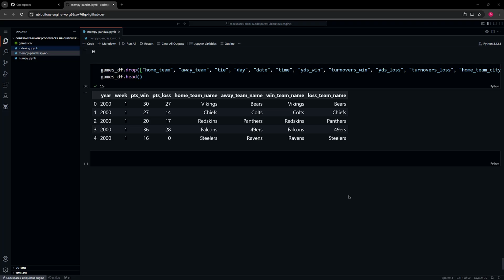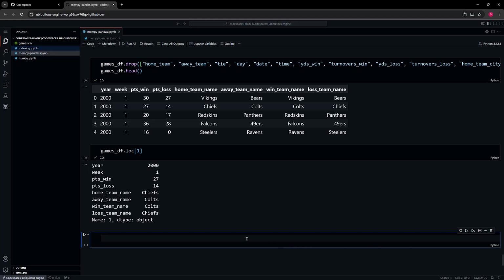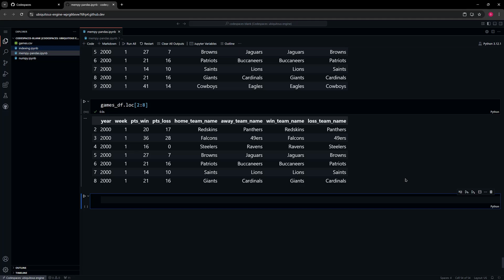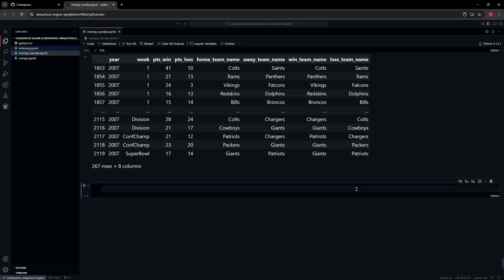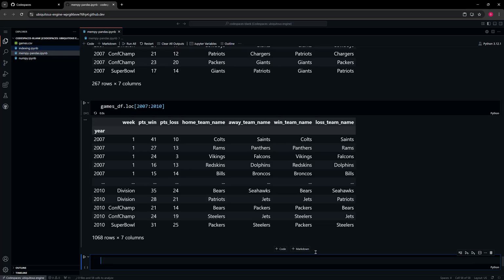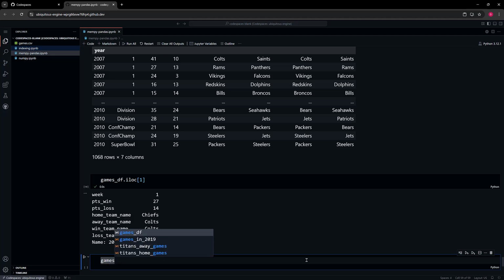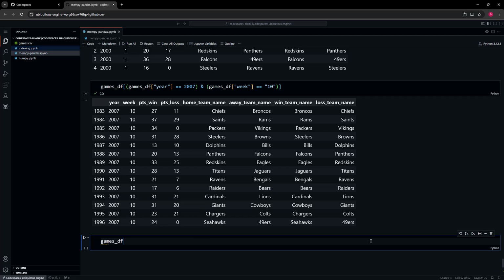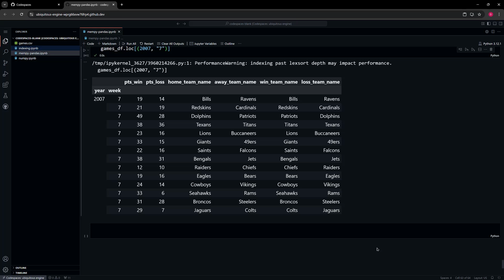Python Data Science Workshop Part 8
This series of videos reviews what we covered in the Memphis Python User Group January 2025 data science workshop.

In this video, we see how to index a Pandas DataFrame.  You can access a row or slice of rows using the index.  By default the index is incrementing integers or the zero-based position index.  But you can also set the index using any column in the DataFrame.  You can also use multiple columns to create a multi-level index.  This can eliminate long chains of conditionals when selecting rows from a DataFrame.